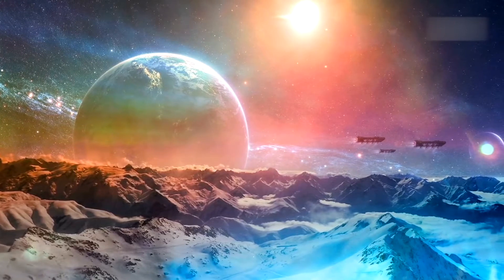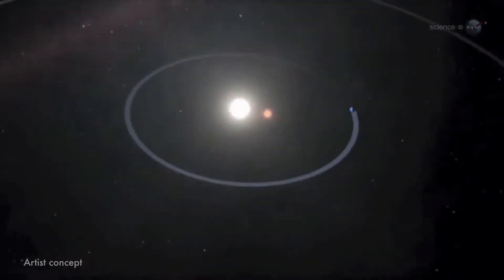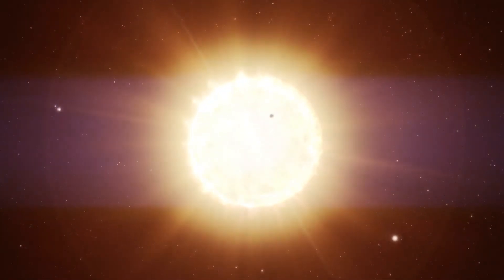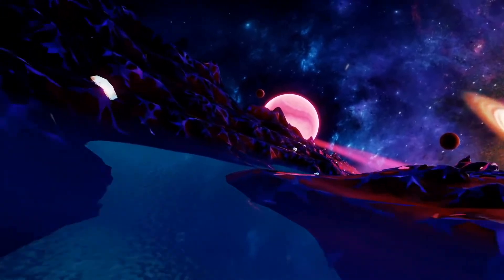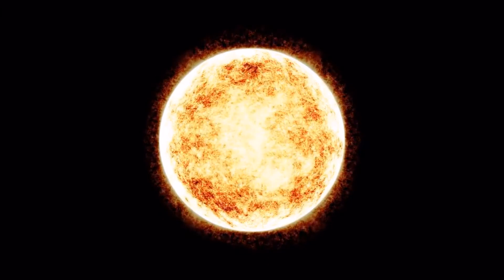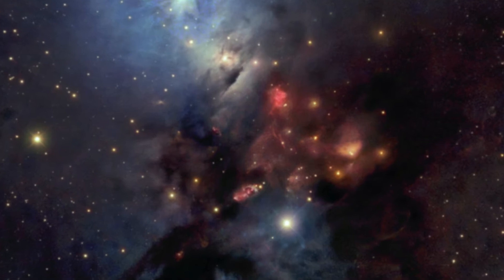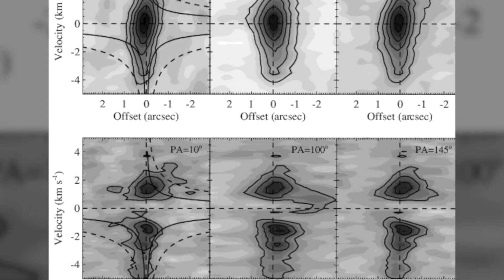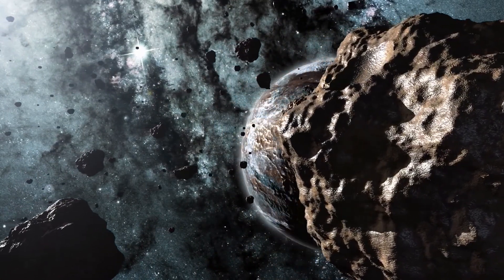New TARGETS in Search for Extraterrestrial Life | Aliens Life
Who wouldn't love to have a delightful little picnic while watching a double sunset, just like the one featured on Tatooine in the early moments of the first "Star Wars" film? But is it even possible for a planet to exist in a multiple-star system, let alone one capable of supporting life as we know it — liquid water, thick but not too-thick atmosphere, stable stellar dynamics, etc.?
Sure! Well, maybe. So, can we really find life on planets with binary stars? Let’s find out!
Welcome to Space World. In today’s video we are going to talk about new targets in search for extra-terrestrial life and what’s the possibility of discovering alien life there. So, if you want to know more about it then stay with un until the end of the video.
Planets can exist in multiple-star systems. Astronomers have even observed them. Take Kepler-47c, a planet five times the mass of the Earth, in a very Earth-like orbit. The only difference is instead of one star in the center of the system, it has two.
Astronomers don't know for sure just how common planets are around multiple-star systems. To be fair, we don't know for sure just how common planets are anywhere, but they appear to be just this side of quite numerous: a hundred billion planets, with a few billion of them life-friendly, in the Milky Way alone. But you just can't plop planets down wherever you feel like it, especially when it comes to multiple-star systems. The problem, as usual, is gravity.
We usually think of gravity as easy. Two things attract each other. Done. Drop something, it falls. Launch a rocket, it doesn't. Sure there are tides, and don't get near black holes, but this is the kind of stuff that dead folks with interesting wigs figured out a long time ago.
Gravity is indeed pretty easy when it's just two things interacting. One planet plus one star? You're golden. It's so easy you can even write down the mathematical solutions of the possible orbits. All sorts of stable configurations. But put in another star? Or a third? The situation gets…tricky.
All this gravity business means that planets around multiple star systems have only a few orbital options if they intend to stick around. Most potential orbits are unstable: even the faintest stellar breeze could potentially knock them either out of the system altogether or crashing into another body. To make a system a long-term home, a planet has two choices: either ensure that the gravitational pull of one star completely dominates the other, or that their gravitational effects are equal.
And that's just for a binary star. Don't get me started on multiples.